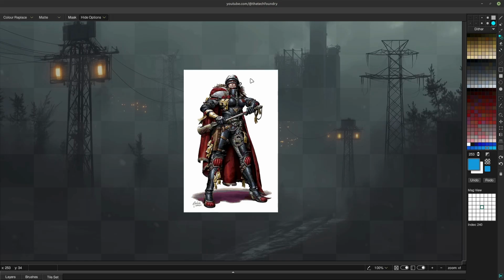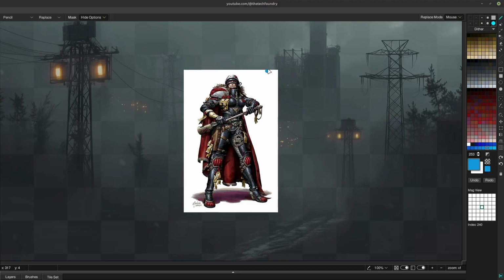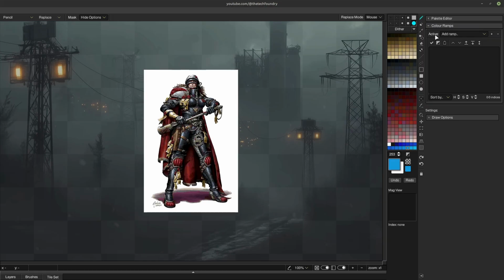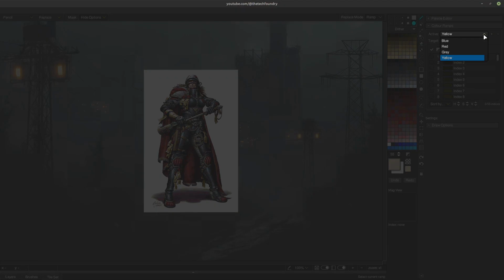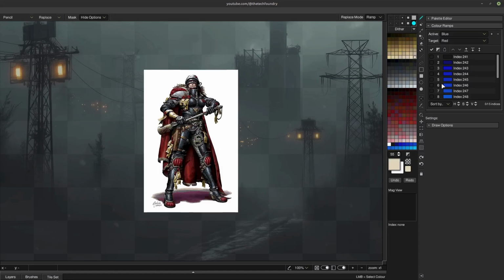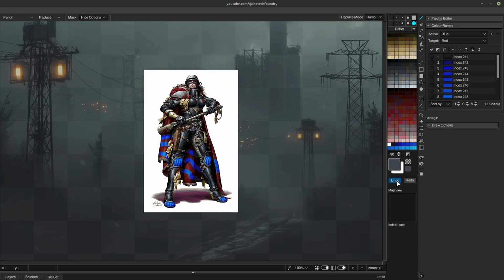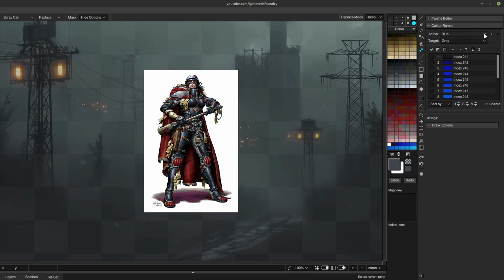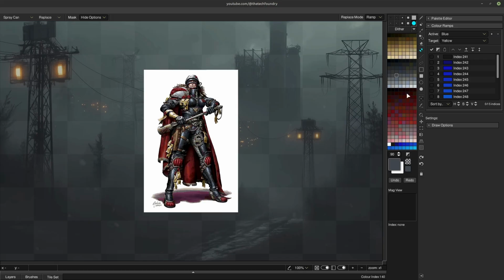Live Pixel Recoloring with Dynamic Color Ramps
I'm developing a DPaint 3 inspired Pixel Art Editor using my custom C++ GUI engine!  This is my 1st ever C++ project and is one I have been wanting to code for nearly 30 years!  I'm a solo dev hoping to produce a commercially viable successor to the amazing DPaint 3.

This is a short video demonstrating a new fundamental paint mode that is exposed to all drawing tools, namely cross-ramp colour remapping using brush masks.  I show you how portions of an image can be quickly recoloured just by quickly setting up some simple colour ramp groups and then painting freely over the relevant canvas areas.  This is a pixel artist's dream come true!